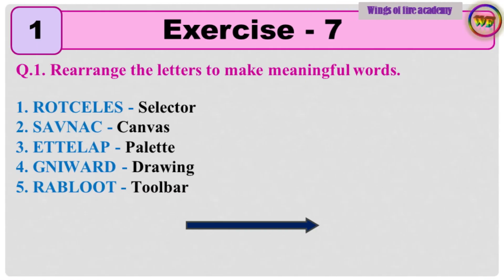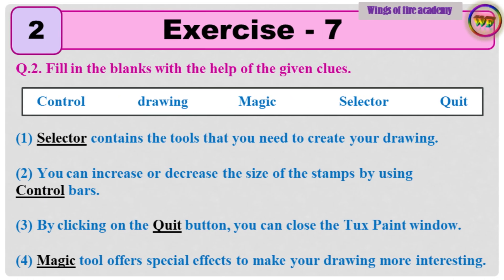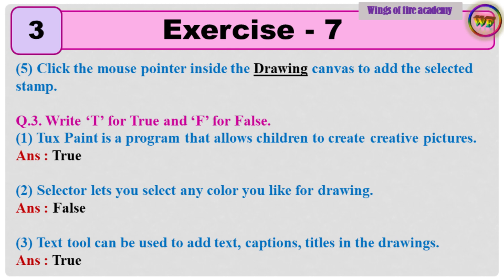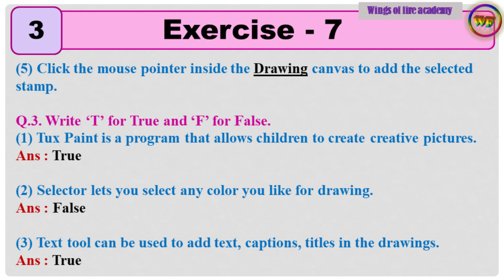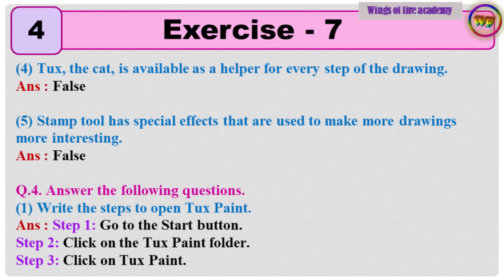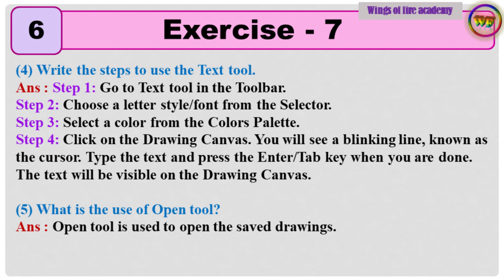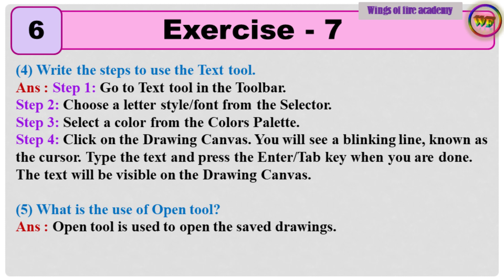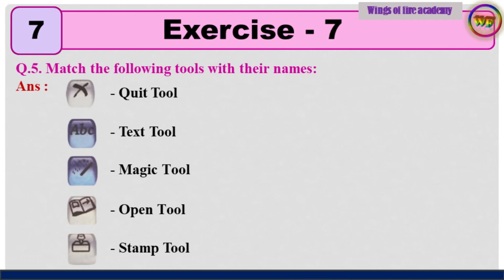7.More on Tux Paint Class 2 Cyber code, More on Tux Paint Exercise Question and Answers | WOFA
7.More on Tux Paint Class 2 Cyber code, More on Tux Paint Exercise Question and Answers